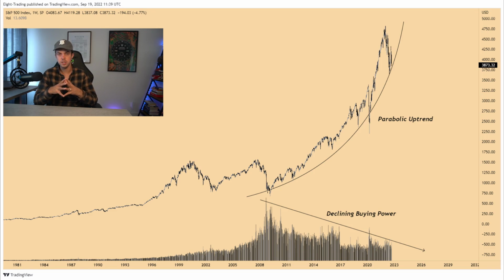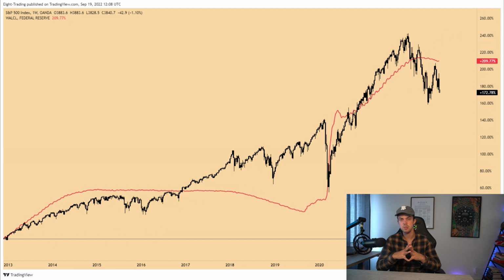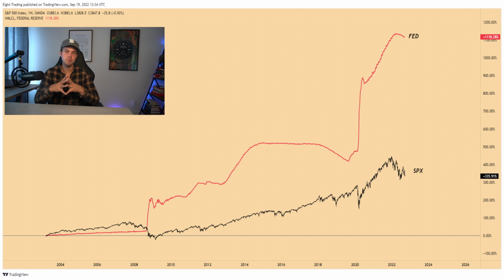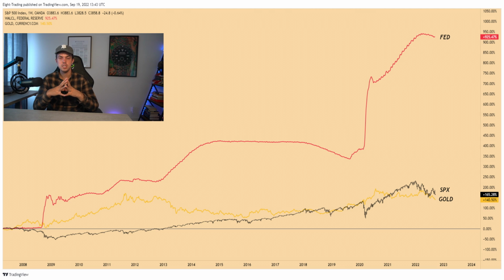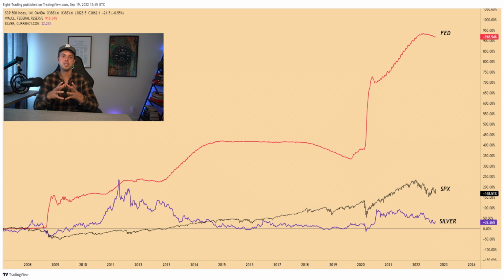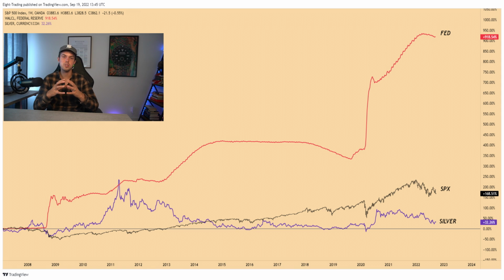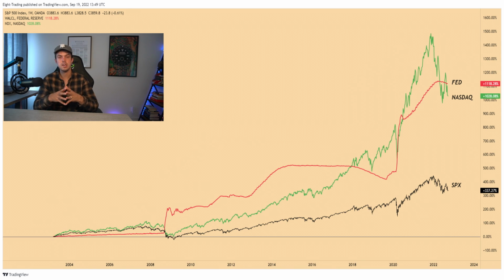How To Beat Inflation: The First Steps In Investing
As you've probably noticed, we really dive into the depths of the videos. I talk about networks and how to value them, On-Chain metrics, the ADA hardfork and today about how to measure inflation in the charts and thus outperform them as well. Because that should be the objective of every investor.

0:00 Intro
1:29 Inflation explained
4:57 Asset Class comparison
7:12 Conclusion